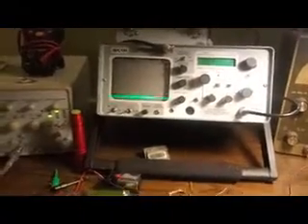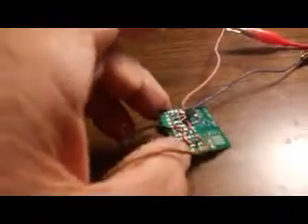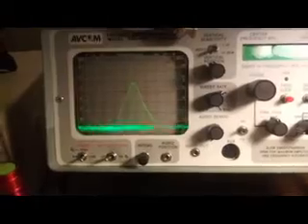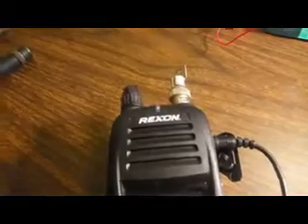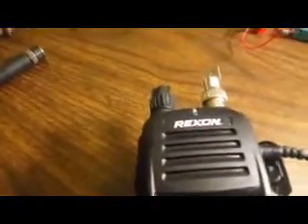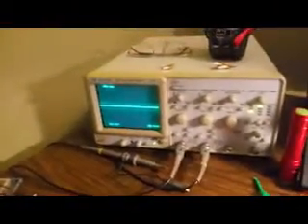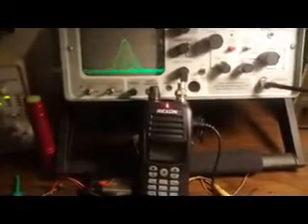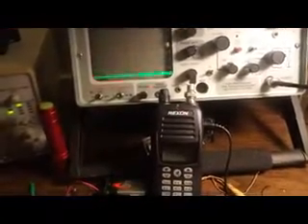20210117 112708 mpeg4